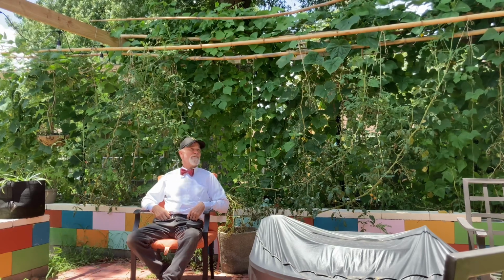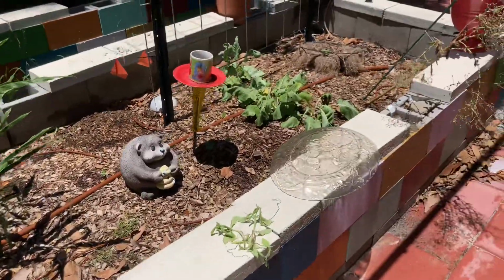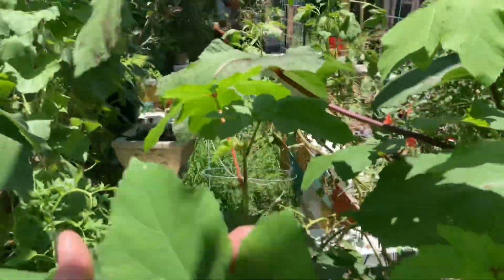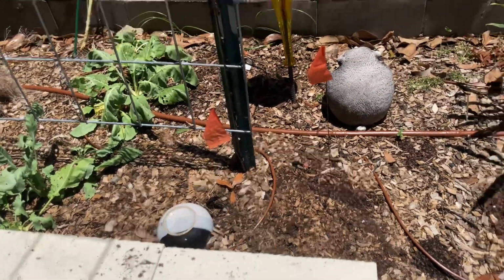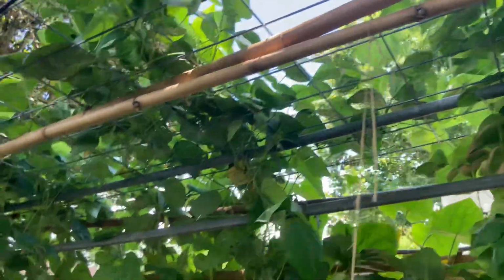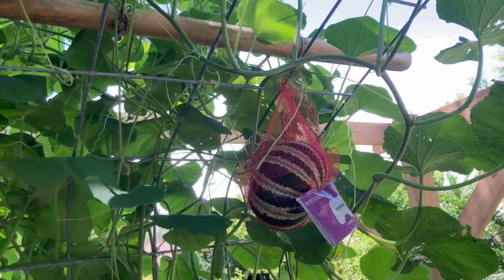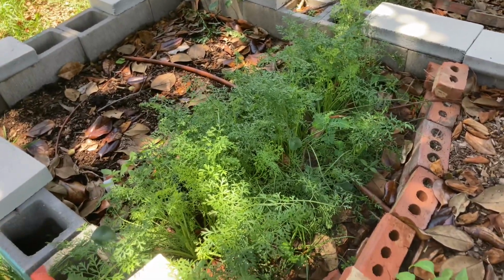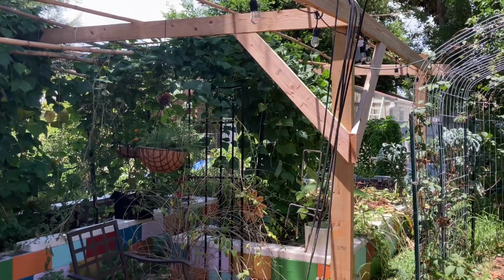July Raise Bed Garden Tour (3 of 3) - Beauty is in the Eye of the Gardener BE CAREFUL - QUIET INTRO!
Due to a lack of time in the garden things may look out of order but to me this place is beautiful! High temps last month cut crop production in beans and tomatoes and the corn has finally been declared a failure this year. Making plans for next year to improve all sorts of things!

00:00 Welcome and introduction to this channel - Inspiration from @RootsandRefugeFarm and @GardenerScott
00:53 What we've done at this new house since moving in it October 30, 2021
01:25 It is now a HOT MESS (Thanks for that inspiration @faithfamilyhomestead )
02:30 How these garden tours work
03:06 What we will see - Growth is strong, corn is dead but cucumbers and Okra are crazy!
03:50 Discouraging cherry tomatoes
04:25 First some history where we've been - Last years garden fit on these tables in grow bags.
05:10 What seeds are in starting soil now - dead onions and delphinium
05:45 BED 1 - Kohl Rabi
06:11 Ginger growing strong with new shoots regularly
06:49 Rosemary Starts
07:02 Babysitting tomatoes for Kerry
07:26 This years left over starts 3 months old
07:50 Principe Borghese plant from September is so tall!
08:39 Black Sea Man Tomatoes
09:00 New Principe Borghese for this year
09:21 Hill Country Red Okra jungle with massive stalks
11:30 Peppermint
11:39 Nebraska Wedding Tomato
11:22 Cucumbers - Suyo Long
12:57 Mountain Mint
13:05 Carrots
13:20 More of the Suyo Long
13:52 Sweet mint struggling
14:10 Dying Nebraska Wedding Tomatoes
14:35 Black Sea Man Tomato
15:20 More Suyo Long Cucumbers will take over trellis later in season
16:02 Red Acre Cabbages
16:15 Peach Tree
16:23 Turmeric is growing so strong! Three Plants
16:49 BED 2 - More Suyo Long Cucumbers to harvest
17:15 Brussels Sprouts
17:42 Onions not impressive
18:00 Vining cucumber seed in a package of bush cucumber seeds
19:23 Kellogs Breakfast tomatoes and care time.
21:30 No beans due to high temps over 95
21:26 (Rabbit Hole) I found more of that vining cucumber!!
23:55 Cherokee Purple Tomato and a special experiment with my micro climates
25:47 Kajari Melons are growing
27:30 Marigolds
27:54 Cherry Tomatoes with some taken over with that vining cucumber
28:22 Dying, dying, dead Goji Berry - HELP!
28:36 BED 3 Beans
29:15 Corn is pulled up
29:30 Lizard on the Aloe buried under grass
30:20 Angel Trumpet
30:33 Peppers Orange bell, mix bell peppers, Shoshito, Nadapeno, Purple Jalapeno, Golden Cross from Nicky
31:18 Dollar Weed and more in the carrots
32:14 A VERY SATISFYING DOLLAR WEED VINE PULL!
32:55 My First Golden Cross pepper is growing!
33:24 Conclusion and summary
33:56 Beans and cherry tomato vines reaching for the sky!
35:10 It is a hot mess but it is my beautiful place. God is good!